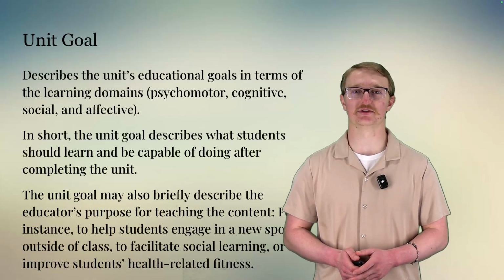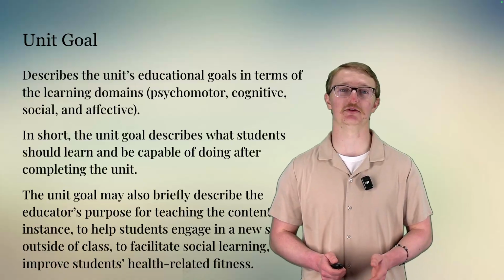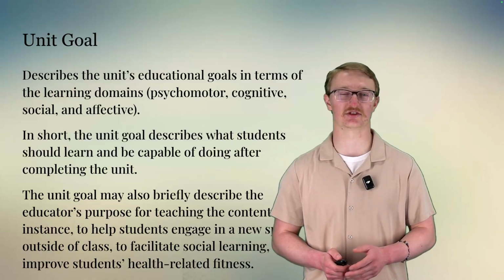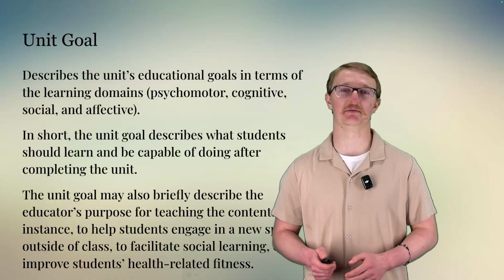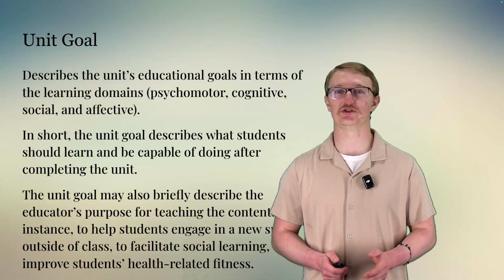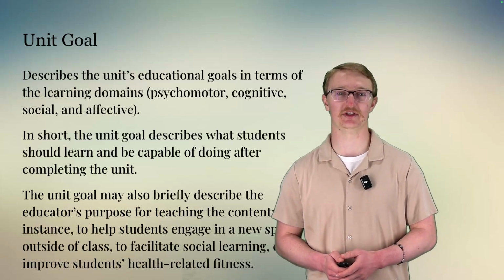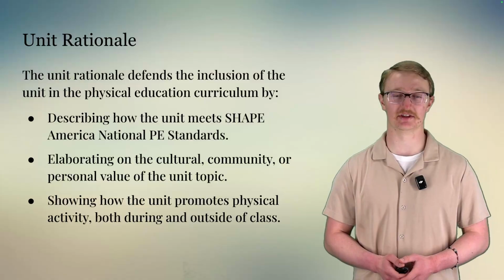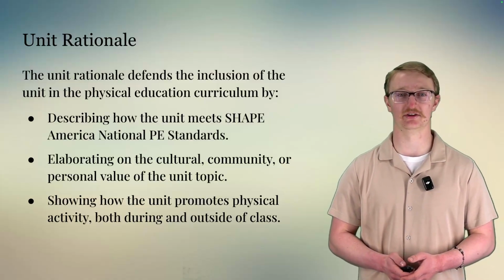Creating the Unit's Goal, Rationale, and Objectives (PE Curriculum Planning)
When beginning to write a unit plan, a teacher should first focus on the goal, rationale, and objectives of the unit. These statements help clarify the unit's instructional purpose, establish learning expectations for students, provide guidance for creating the unit plan, and help the teacher defend their unit's educational value.

Unit plans created by HPE majors at GVSU typically have four major pre-instructional components:
- UNIT GOAL: The unit goal states the unit's educational goals in terms of the four learning domains (psychomotor, cognitive, social, and affective). In this way, the unit goal describes the skills students should learn and be capable of doing after completing the unit.

- UNIT RATIONALE: The unit rationale defends the inclusion of the unit in the physical education curriculum by describing connections to national physical education standards, explains how the unit promotes continuous physical activity, and elaborates on the unit topic's cultural, community, and personal value.

- UNIT OBJECTIVES: Unit objectives are broad learning objectives which students are expected to meet during the unit. The unit objectives should be used to make daily learning objectives for lesson plans, and learning objectives in all four learning domains should be included.

- TEACHING STYLE/CURRICULAR MODEL RATIONALE: Teaching styles are the types of instructional strategies the teacher uses, such as command teaching, peer-to-peer corrective feedback, or demonstration of skills. A curricular model describes a more overarching teaching framework with a specific goal, such as promoting development of personal and social responsibility (Teaching Personal and Social Responsibility) or teaching students the skills to understand sports from many different perspectives (Sport Education model).

Video Chapters
00:00 - Introduction
00:36 - Unit Goal
01:38 - Example 1
02:42 - Unit Rationale
03:47 - Example 2
04:53 - Curricular Model Rationale
05:57 - Unit Objectives
06:41 - Final Takeaways